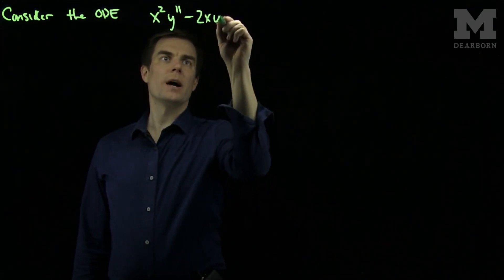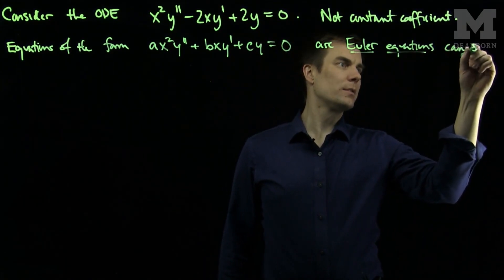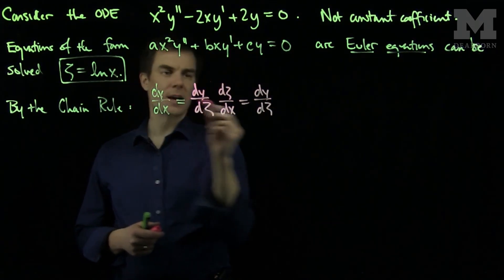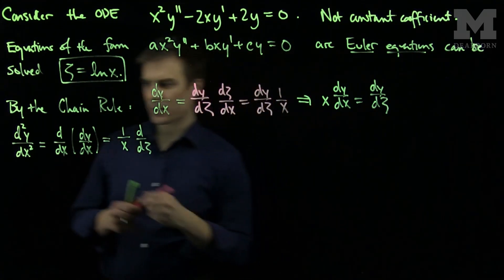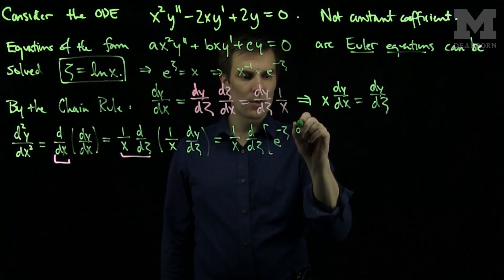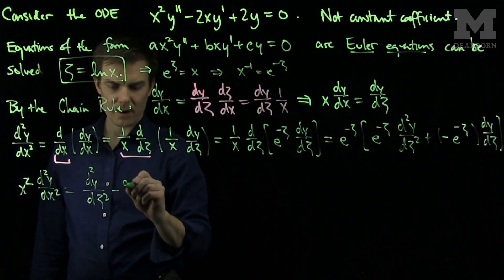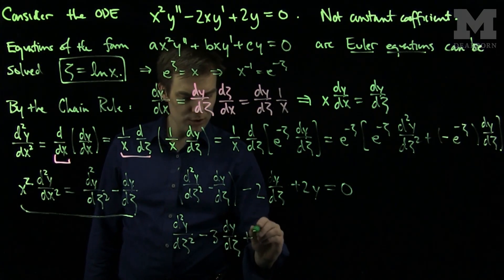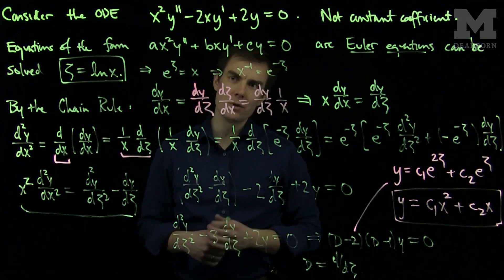2nd Order Euler ODEs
We introduce Cauchy-Euler second order ODEs. We make a logarithmic change of variables to transform the Cauchy-Euler equation into a constant coefficient second order ODE.